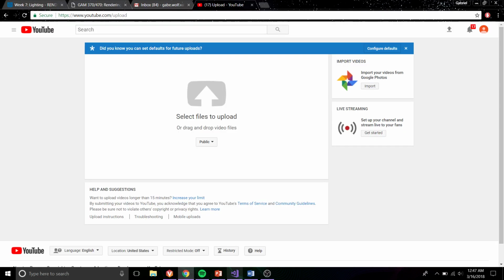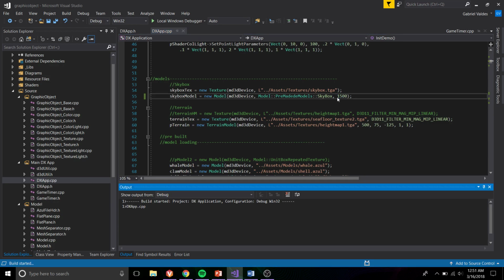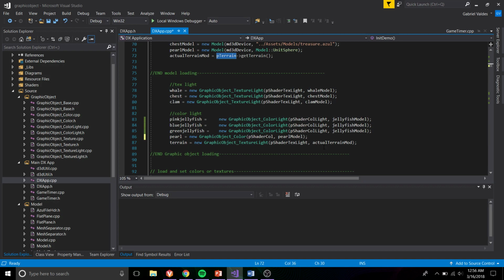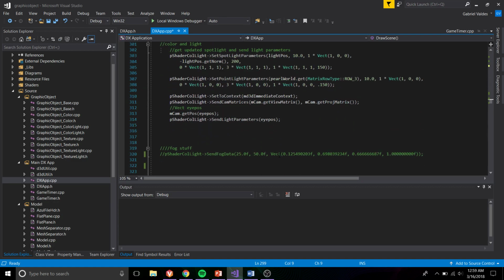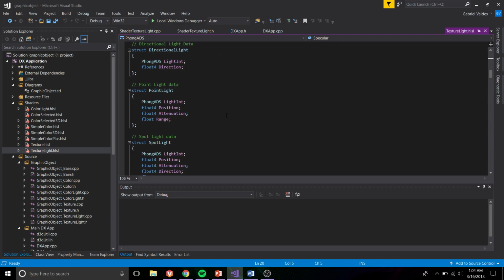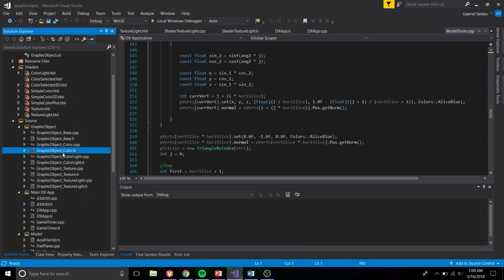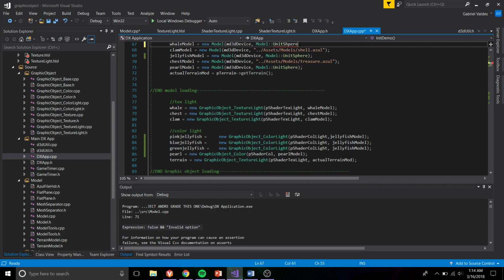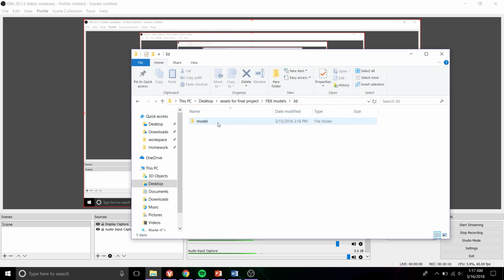470 Final Project